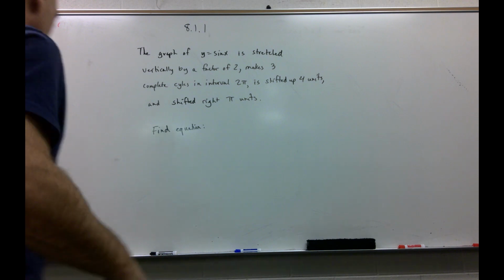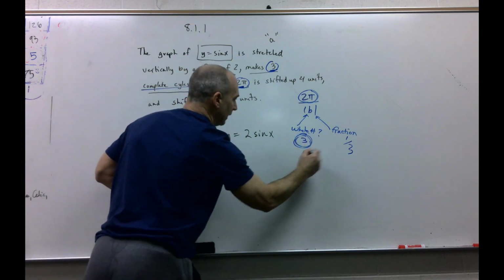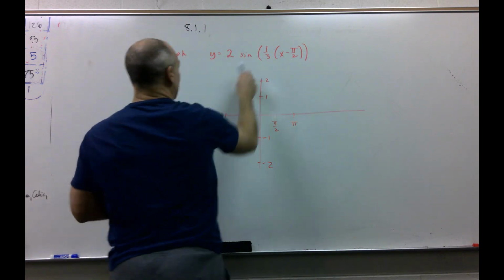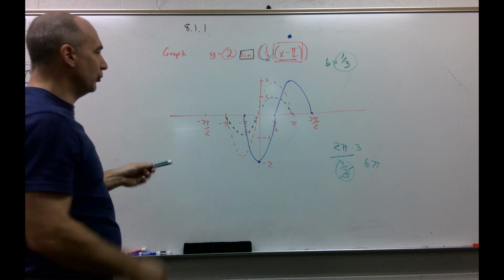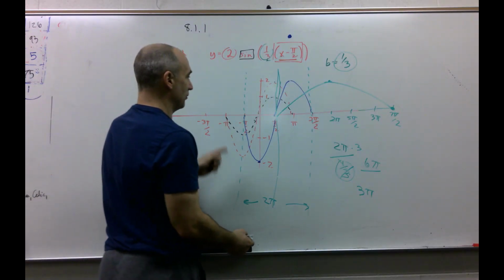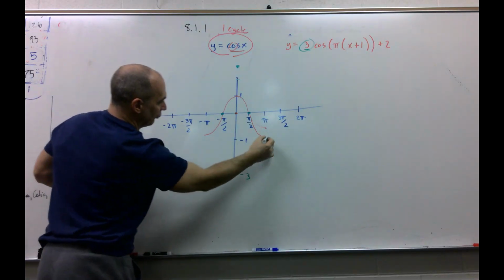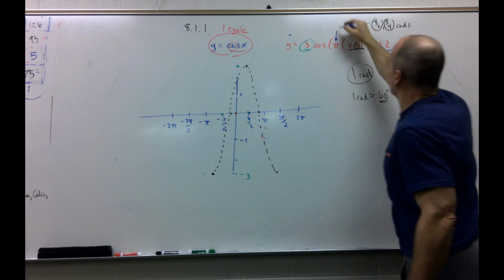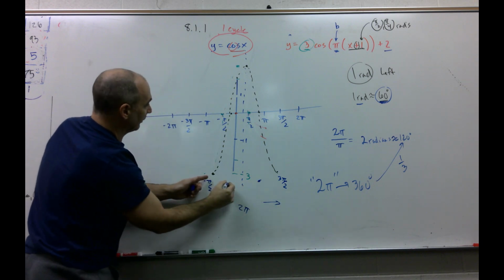Pre-Calc B-8.1.1: Sinusoids (Part 2)